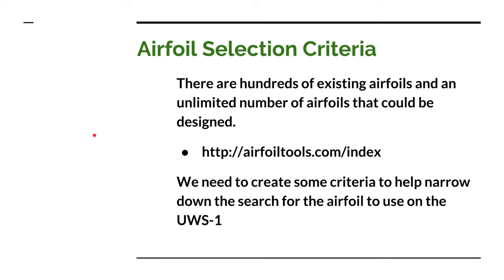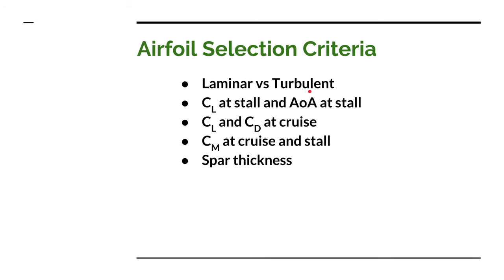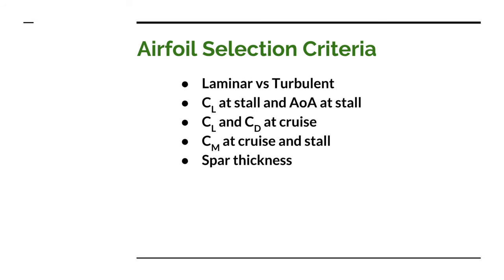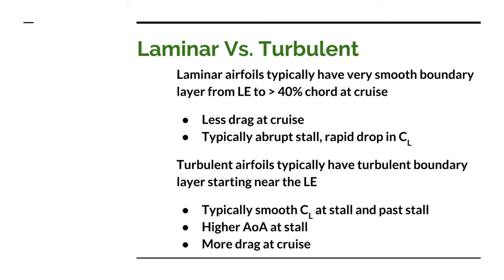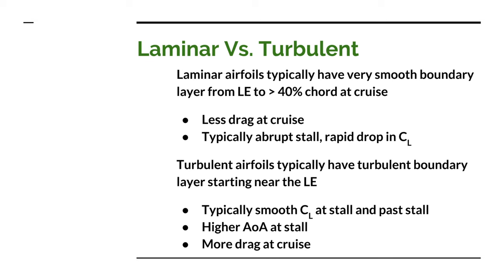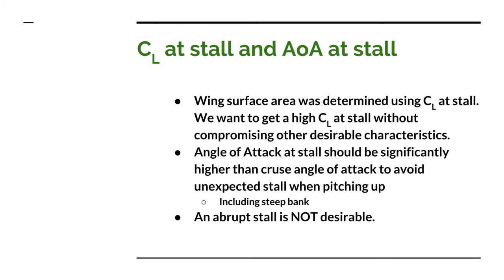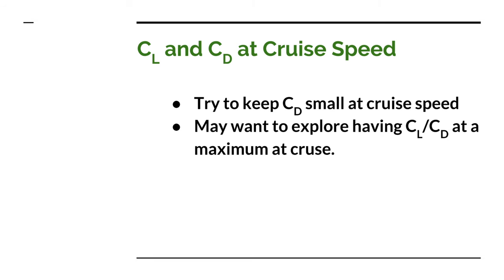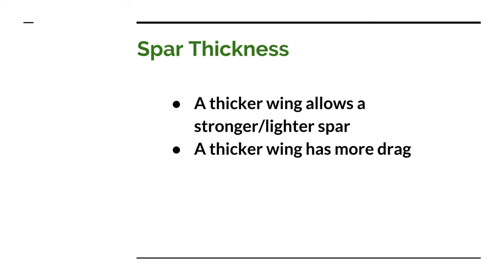UWS-1 Design: Wing Airfoil Selection Part 1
We need to select an airfoil for the UWS-1 ultralight airplane. Here is the first part where we discuss what to use for the criteria to use in the airfoil selection.